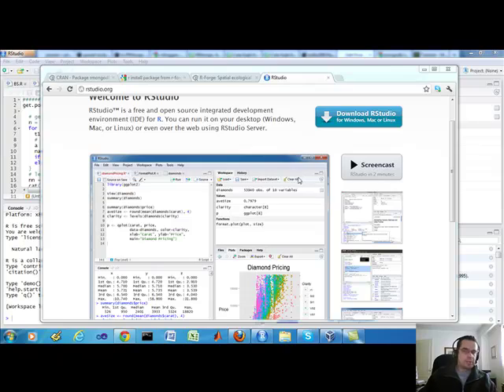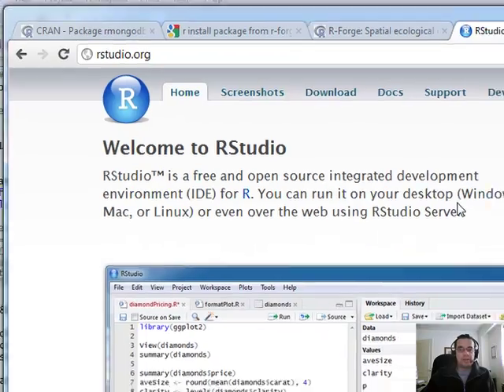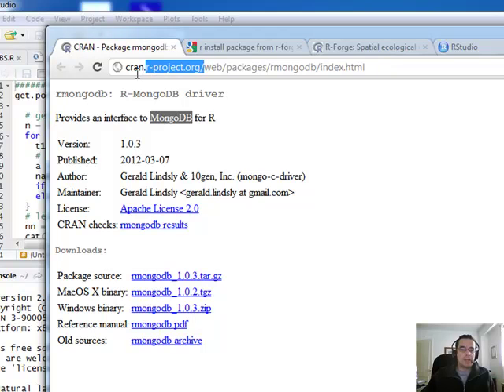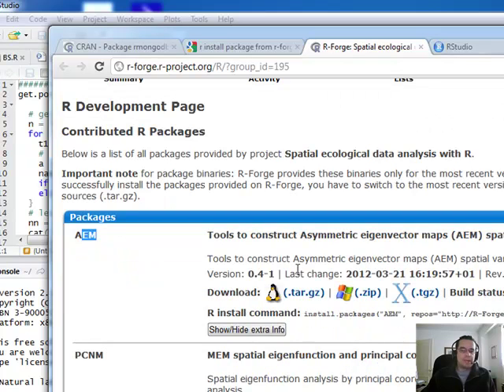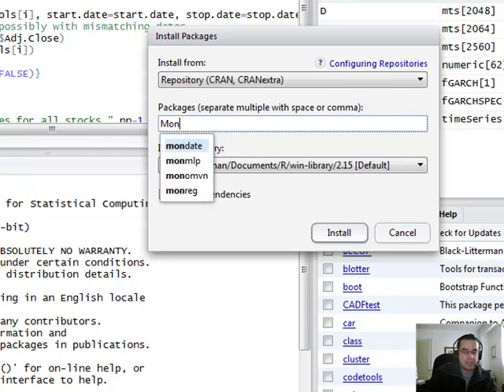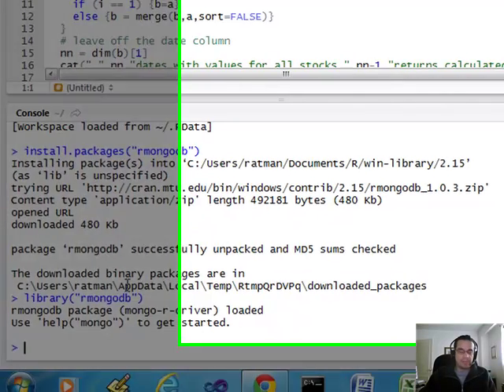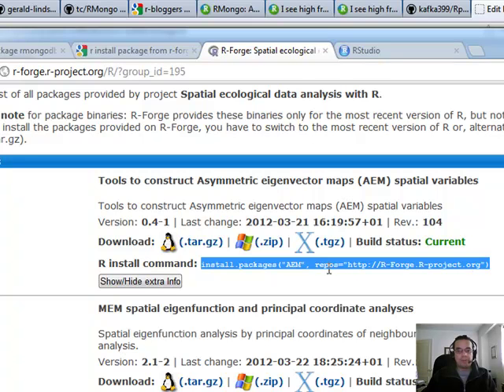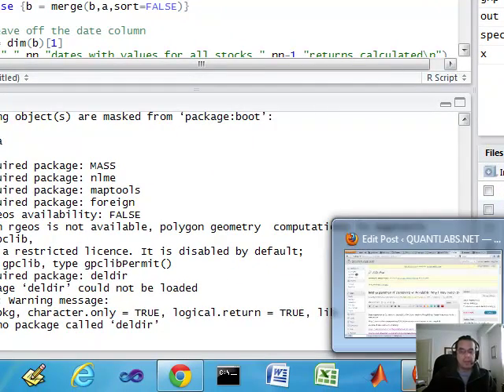Using free R-Studio for newbies and installing free R packages from CRAN or R-Forge